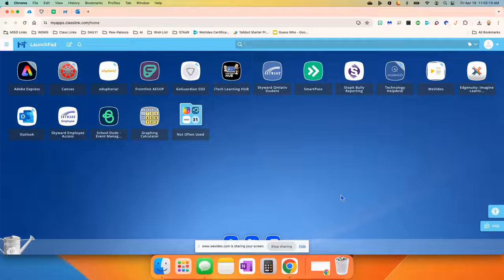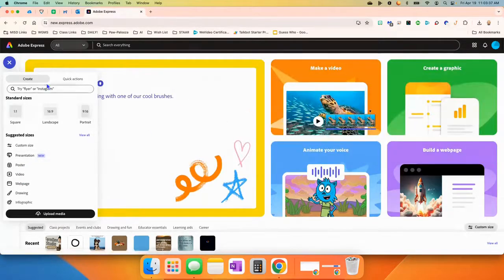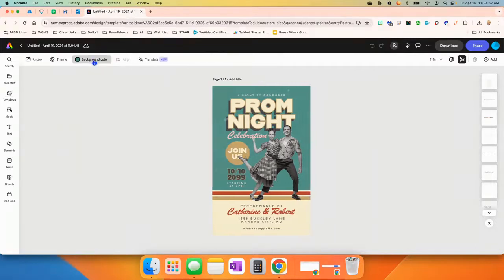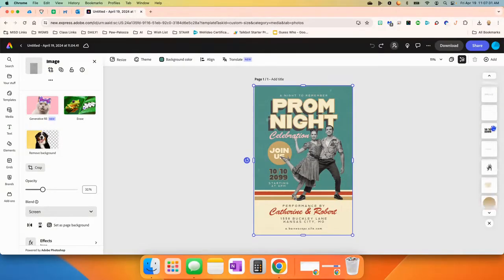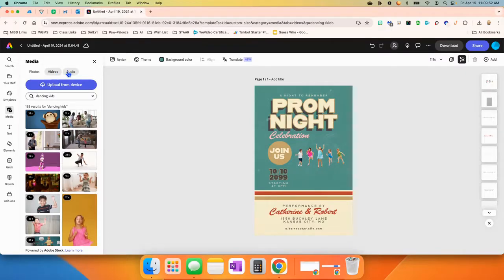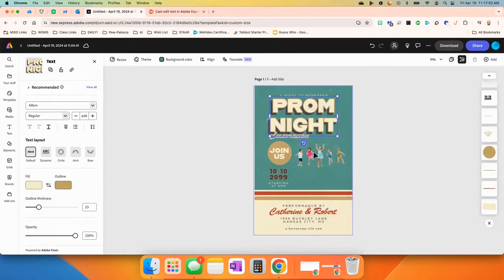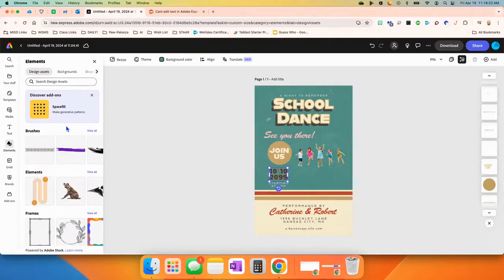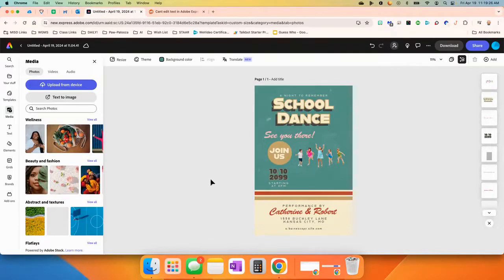Adobe Express Image Creation Basics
0:00 Create a Graphic
1:32 Choose a Template
2:37 Layers
3:34 Photos
4:53 Remove Background
5:19 Text
7:49 Elements
8:37 Save/Download Design